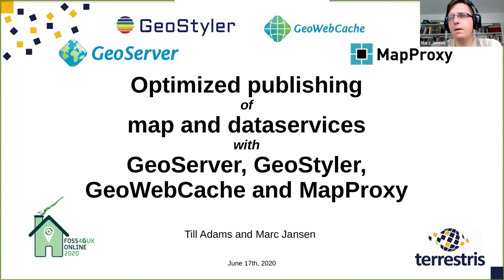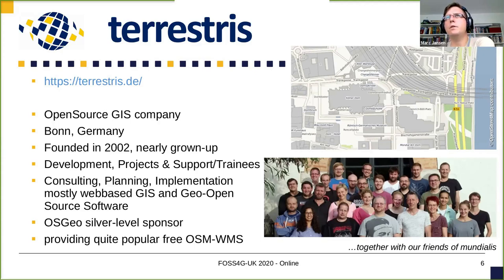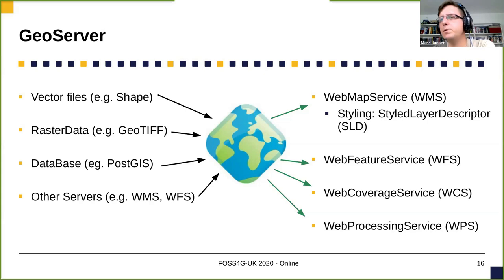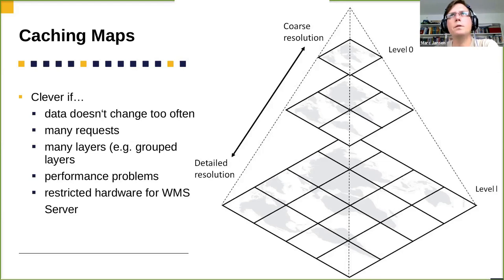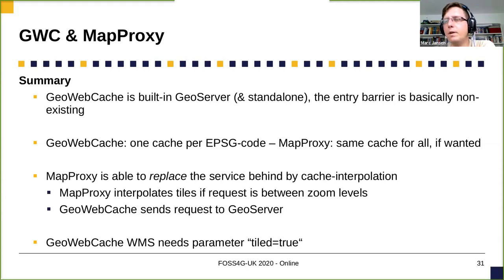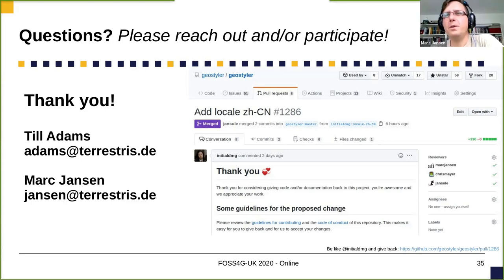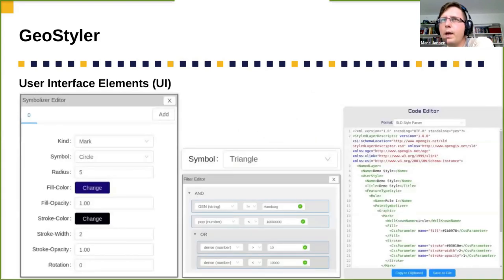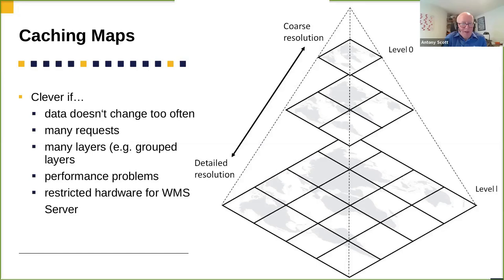FOSS4GUKOnline 2020 Mercator Jansen